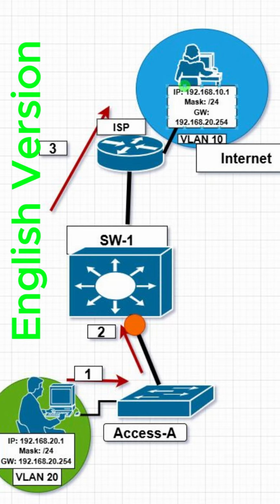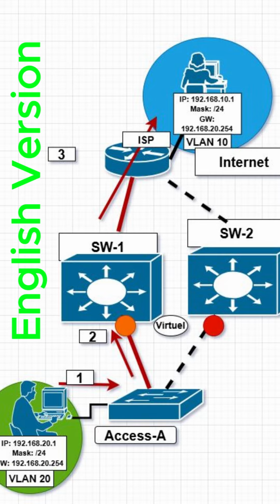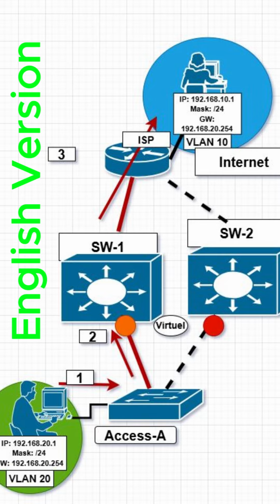How One Simple Feature Can Save Your Entire Network!